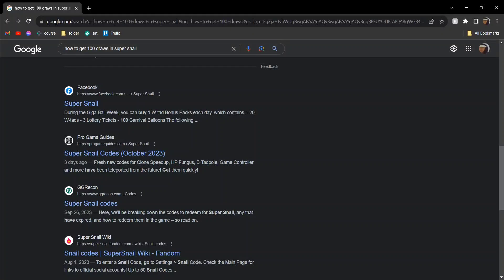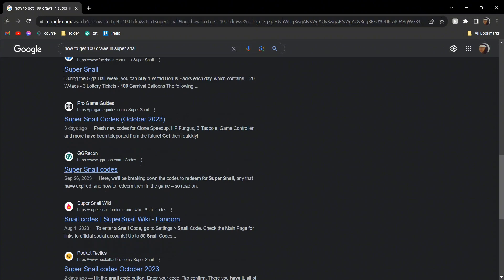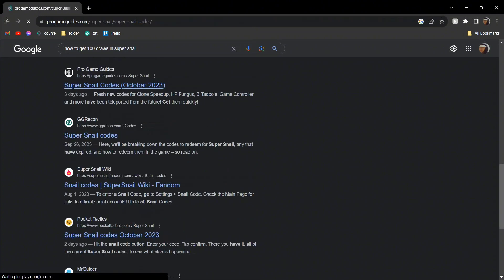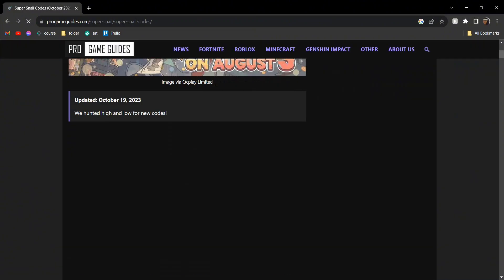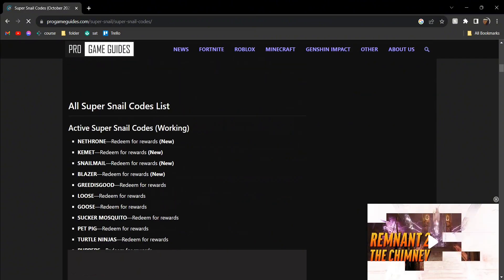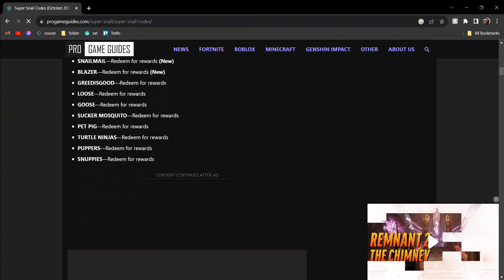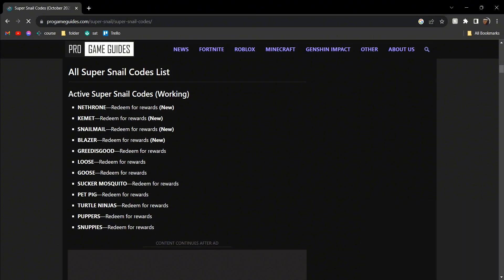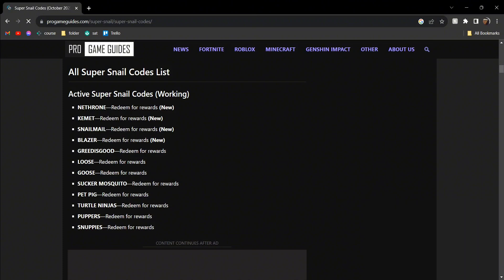How To Get 100 Draws In Super Snail (Best Way 2023)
In this tutorial, we'll guide you through the process of  How To  Get 100 Draws In Super Snail .  We've broken it down into easy-to-follow steps to ensure you get the most out of it. this video is packed with valuable insights you won't want to miss. 🚀.  Make sure to watch until the end for all the key insights.